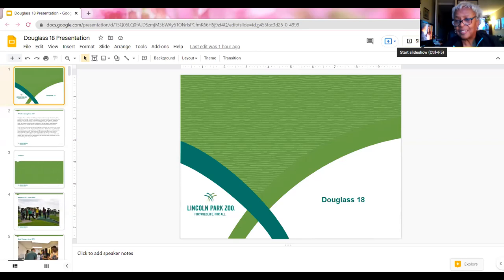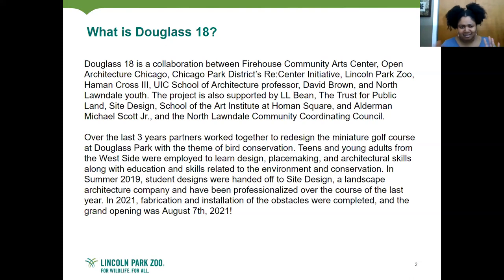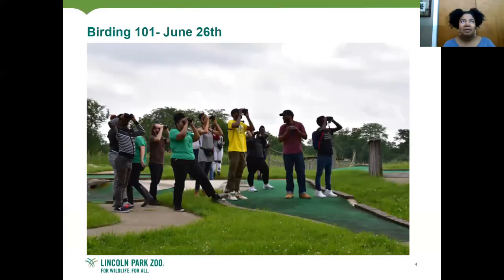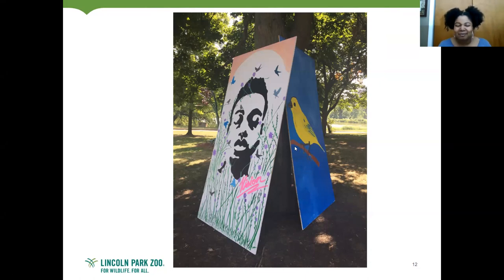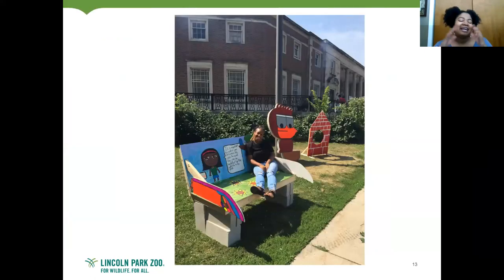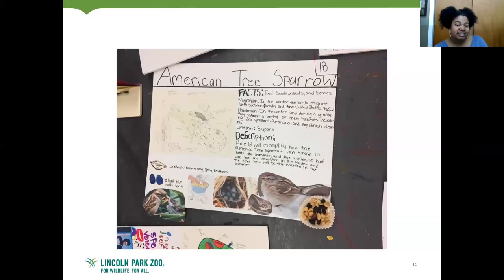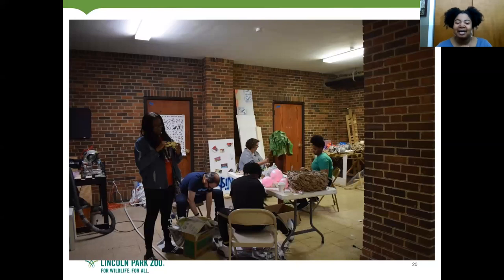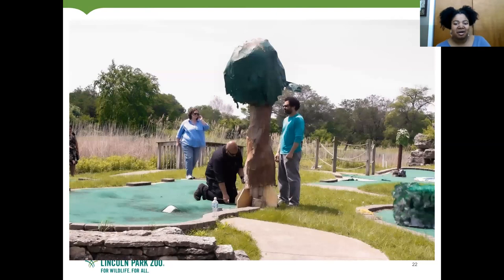2022 Chicago Audubon Annual Meeting: Jaeda Branch, Douglass Park bird-themed mini-golf & highlights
This annual meeting of CAS features speaker Jaeda Branch of the Lincoln Park Zoo as well as CAS leaders talking about our conservation projects: Jackie Smith, Washington Park Hummingbird Garden,  Raed Mansour, River Park Bird Habitat Plantings, and Alex Landberg, Camp Pine Habitat Restoration